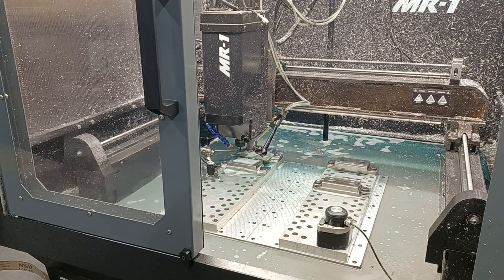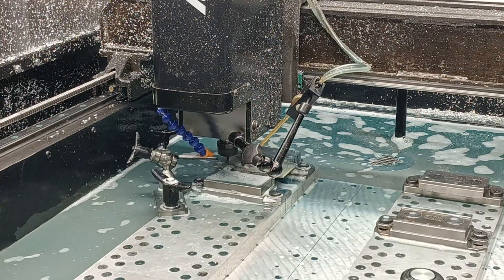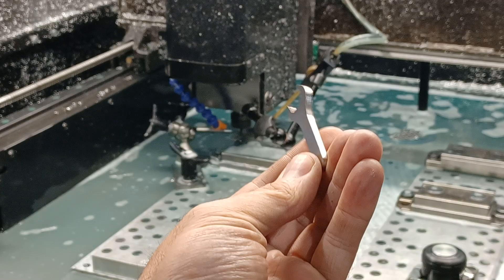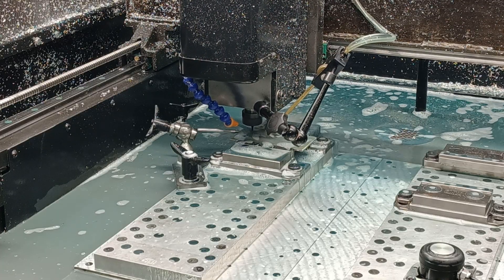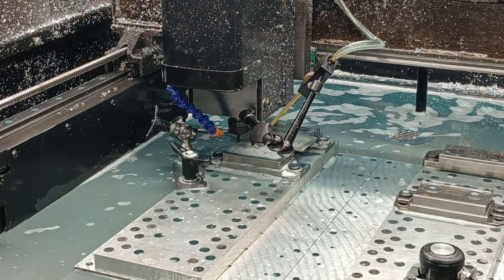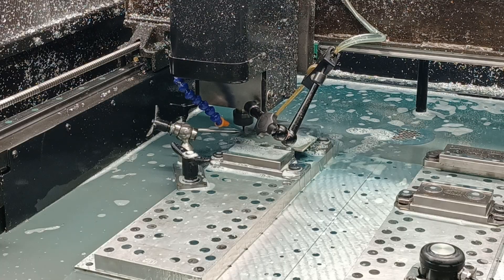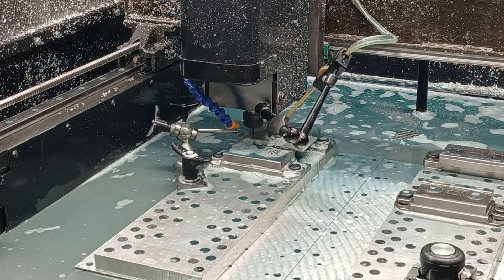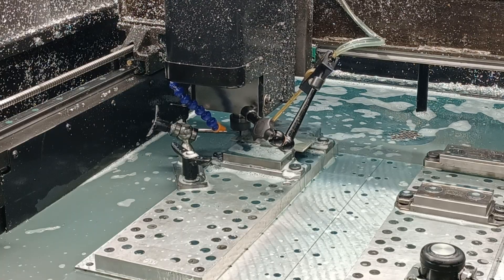CNC Machining 316 Stainless Steel with the Langmuir Systems MR-1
This video shows me drilling 316 Stainless Steel using my Langmuir Systems MR-1 DIY CNC machine.

RPM's = 3000
2.5mm, 4 flute endmill
.010" Depth of Cut
Chip Load of .0006" per tooth
Full width slotting

📌 Note: Beck Tools may receive financial compensation when you use the links above — thanks for supporting the channel!